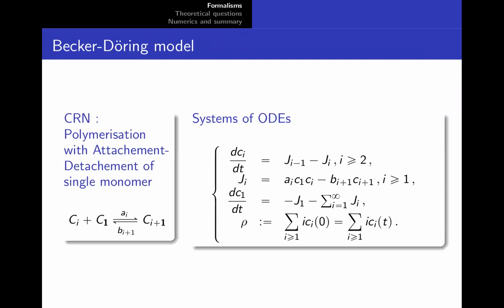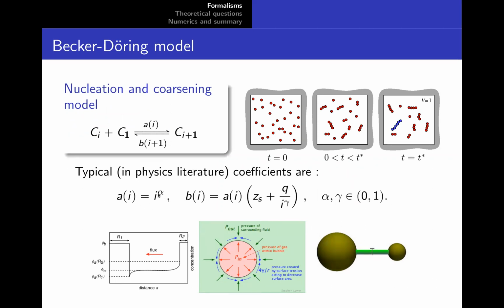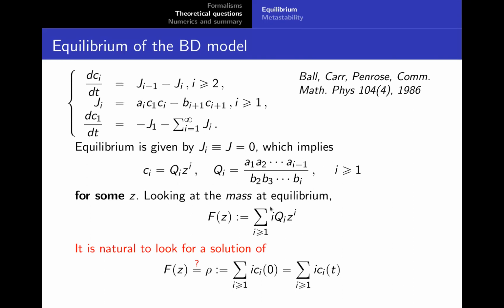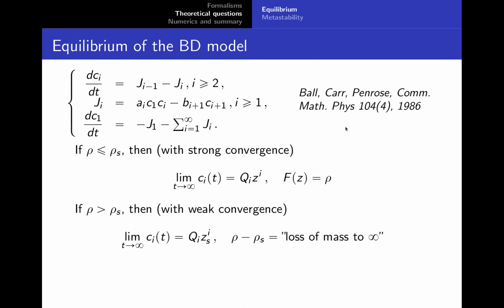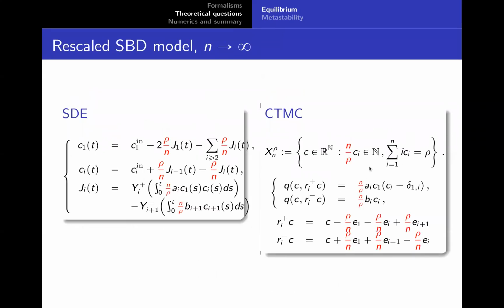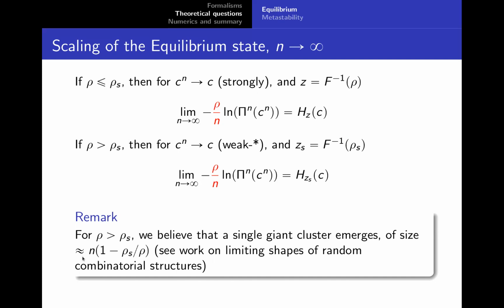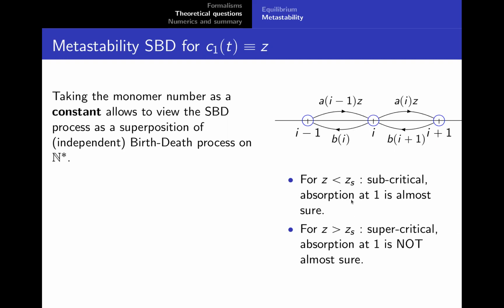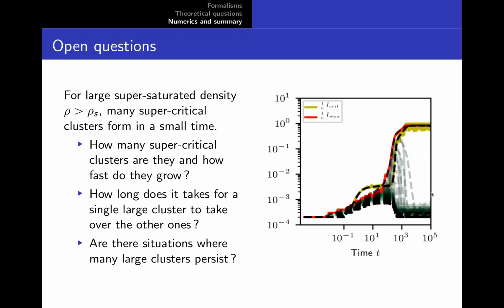MoRN Seminar: Romain Yvinec (Université de Tours), November 10, 2022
Stochastic Becker-Döring model: large population and large time results for phase transition phenomena

Abstract: We present results on a stochastic version of a well-known kinetic nucleation model for phase transition phenomena. In the Becker-Döring model, aggregates grow or shrink by addition or removal of one-by-one particle at a time. Under certain conditions, very large aggregates emerge and are interpreted as a phase transition. We study stationary and quasi-stationary properties of the stochastic Becker-Döring model in the limit of infinite total number of particles, and compare with results from the deterministic nucleation theory. Our findings are largely inspired from recent results from stochastic chemical reaction network theory.

Joint work with Erwan HINGANT